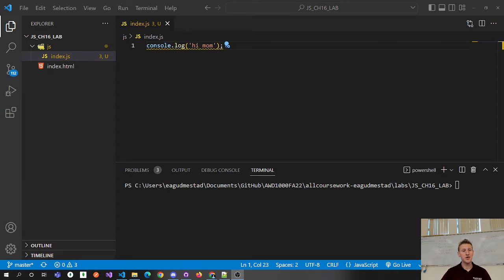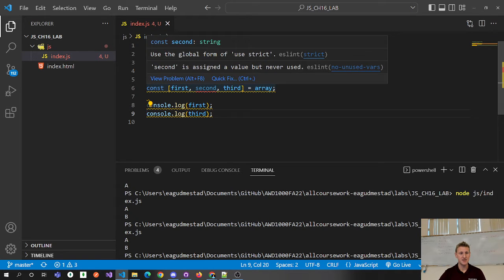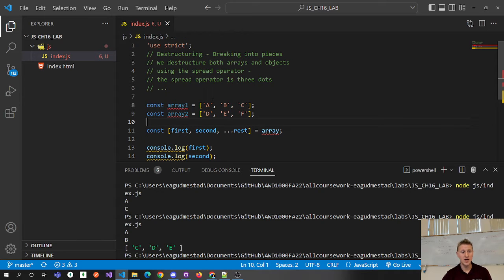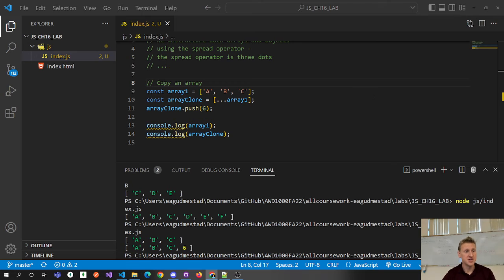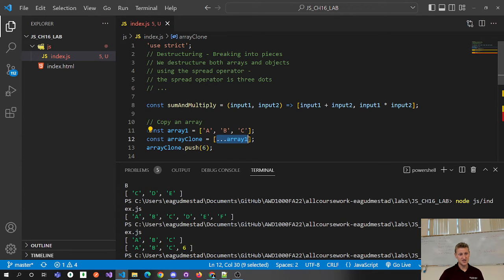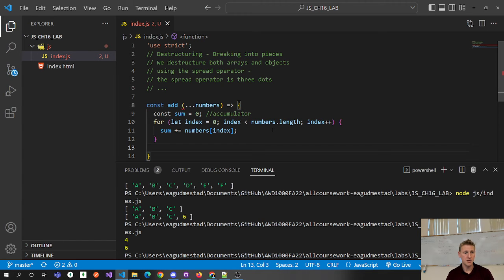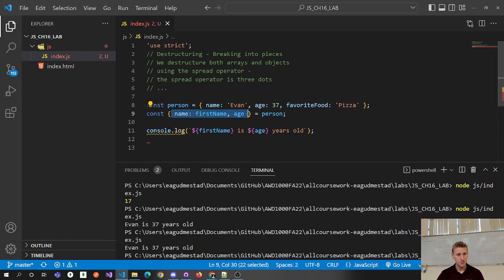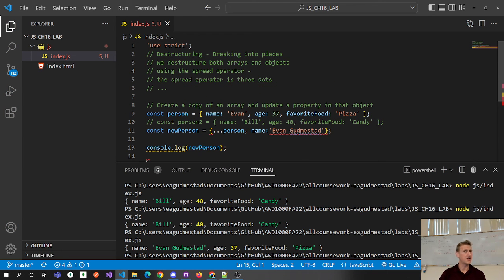JavaScript Tutorial - Spread and Rest